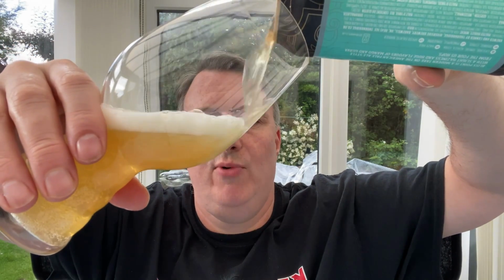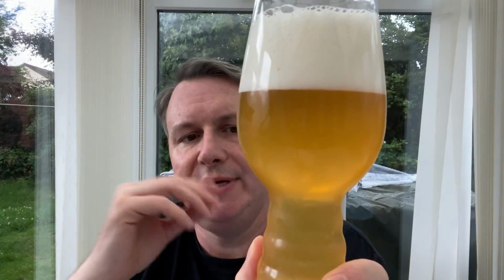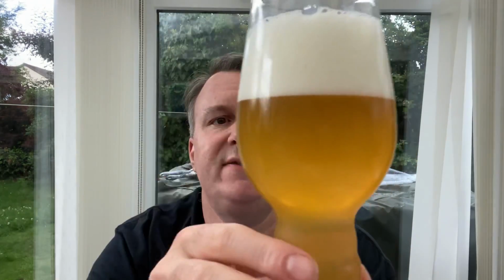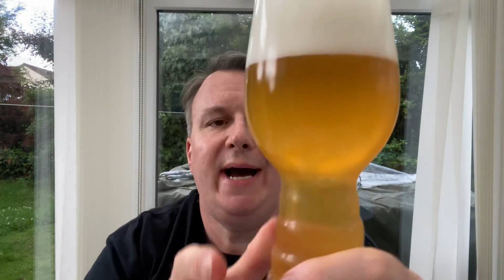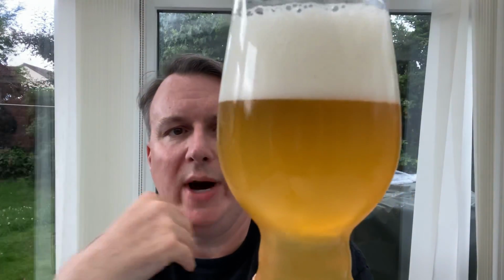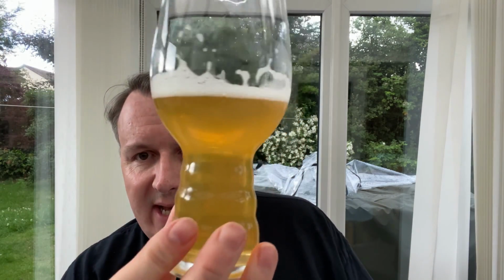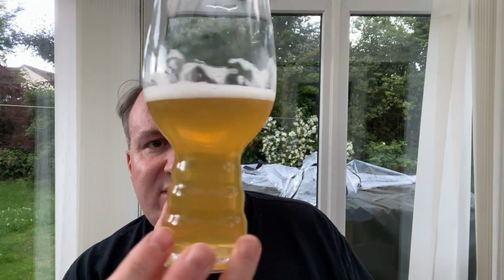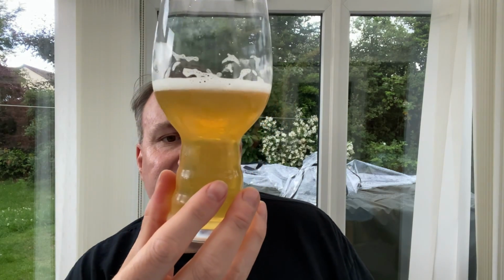Bliss Point Hazy American Pale Ale from Thornbridge *New Sainsbury’s Beer*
My review of the Hazy American Pale Ale, Bliss Point from the Yorkshire Brewery Thornbridge.

This craft beer is available in Sainsbury’s for £3 a can and is 5% ABV.